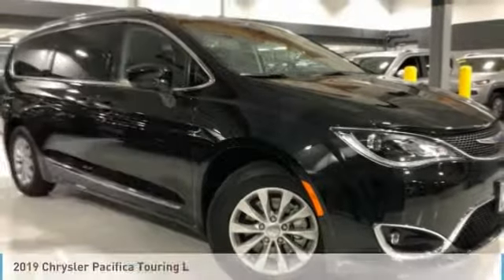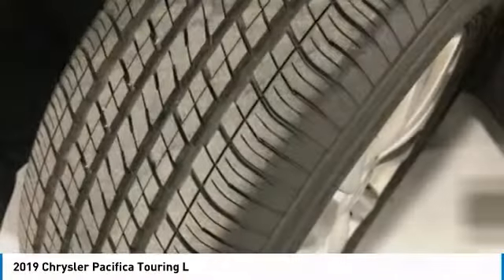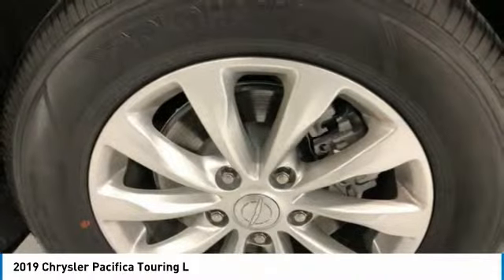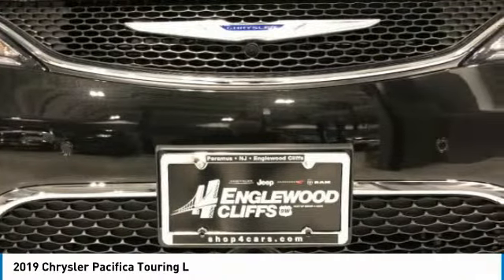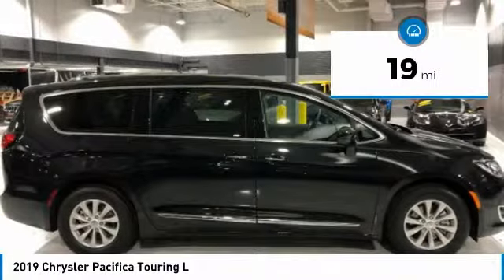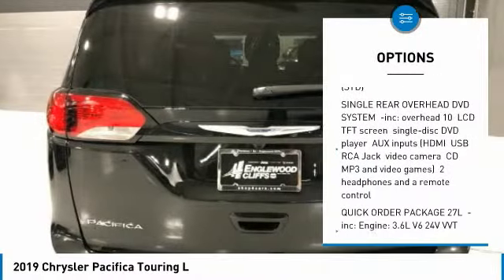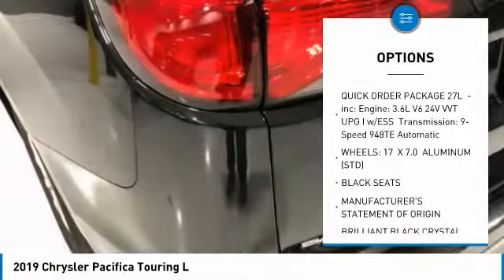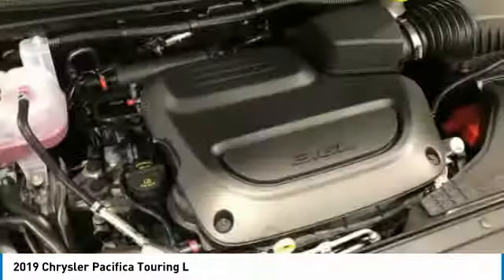2019 Chrysler Pacifica KR668442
2019 CHRYSLER PACIFICA Paramus, NJ
Stock# KR668442

Boasts 28 Highway MPG and 19 City MPG! This Chrysler Pacifica boasts a Regular Unleaded V-6 3.6 L/220 engine powering this Automatic transmission. WHEELS: 17  X 7.0  ALUMINUM, TRANSMISSION: 9-SPEED 948TE AUTOMATIC, TIRES: 235/65R17 BSW AS.

* This Chrysler Pacifica Features the Following Options *
QUICK ORDER PACKAGE 27L , SINGLE REAR OVERHEAD DVD SYSTEM, MANUFACTURER'S STATEMENT OF ORIGIN, INFLATABLE SPARE TIRE KIT, ENGINE: 3.6L V6 24V VVT UPG I W/ESS, BRILLIANT BLACK CRYSTAL PEARLCOAT, BLACK/ALLOY, PERFORATED LEATHER TRIM BUCKET SEATS, BLACK SEATS, Wheels: 17  x 7.0  Aluminum, Voice Activated Dual Zone Front Automatic Air Conditioning.

Come in for a quick visit at Chrysler Dodge Jeep Ram of Englewood Cliffs, 100 Sylvan Ave, Englewood Cliffs, NJ 07632 to claim your Chrysler Pacifica!